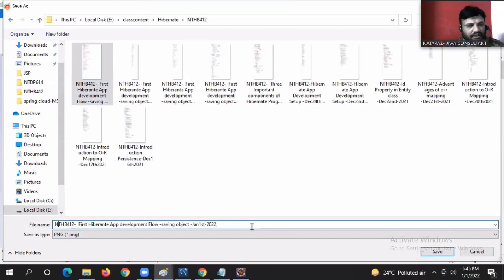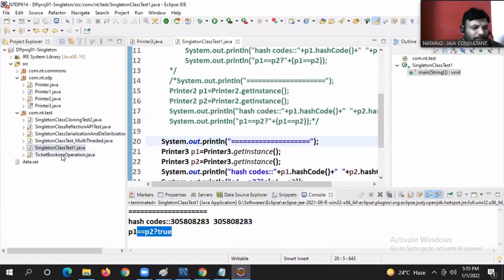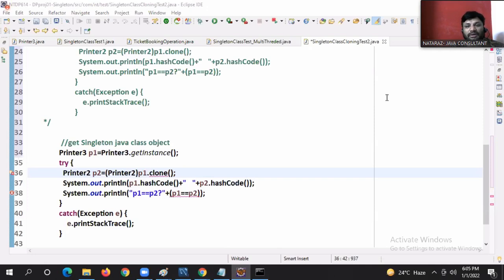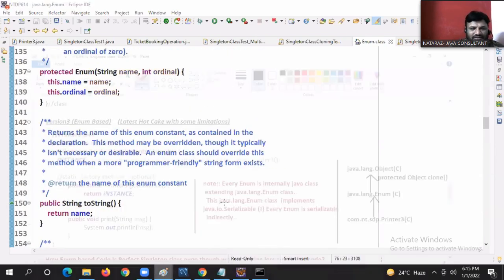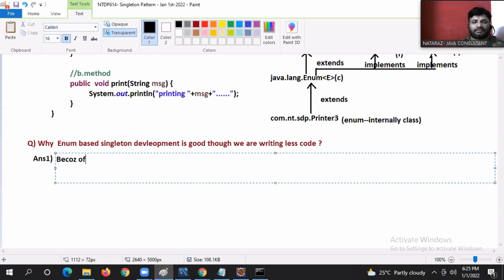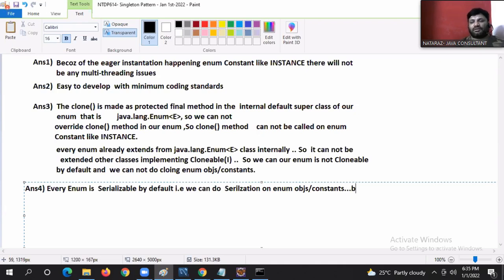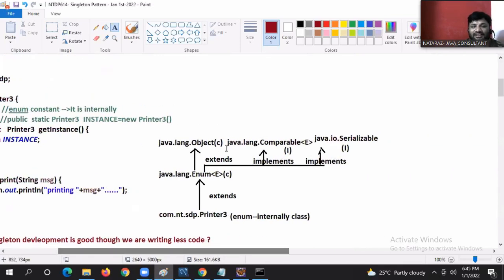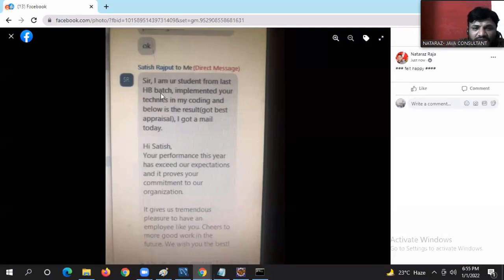12 NTDP614 Singleton Pattern Jan 1st 2022